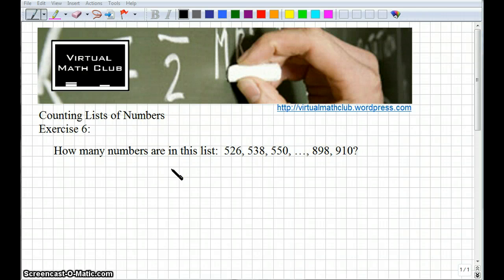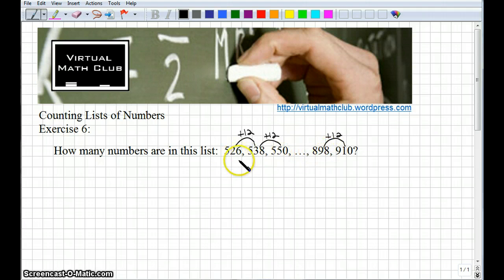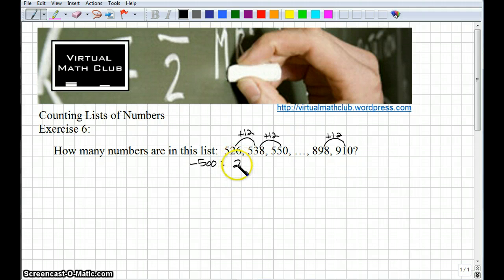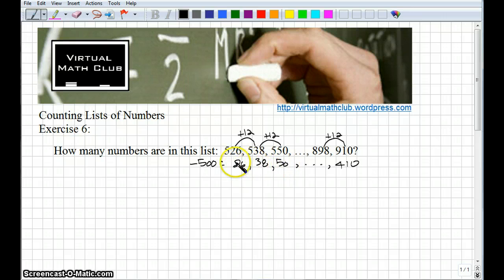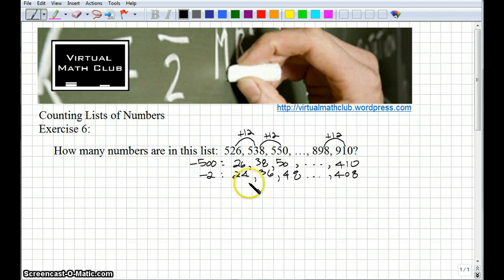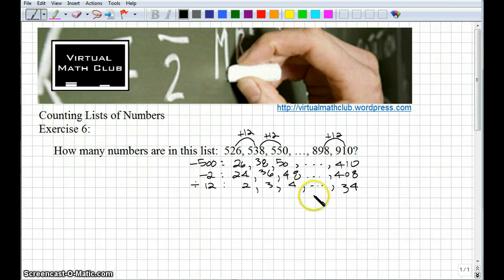Counting Lists of Numbers Excercise 6